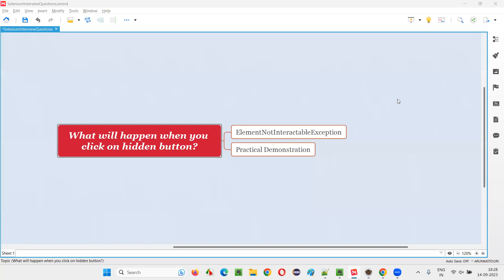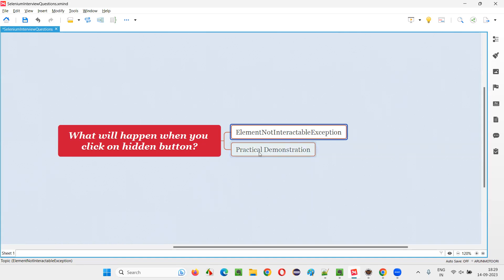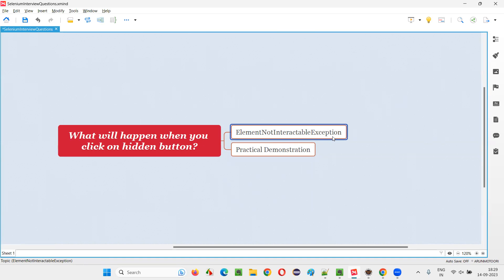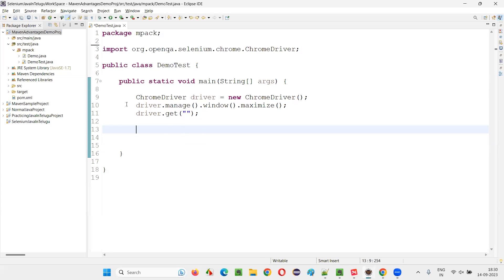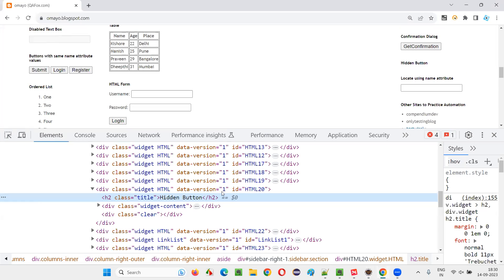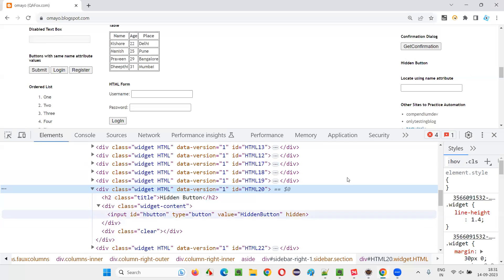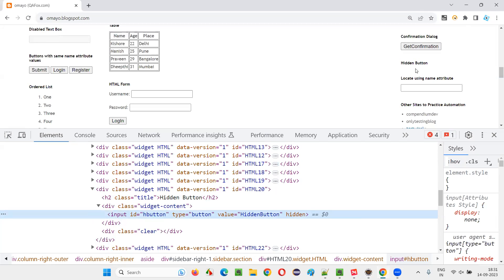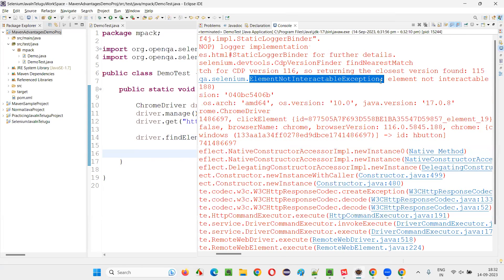What will happen when you click on hidden button (Selenium Interview Question #618)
What will happen when you click on hidden button